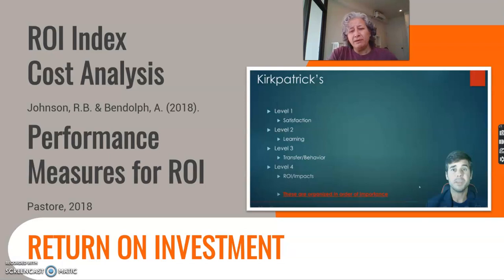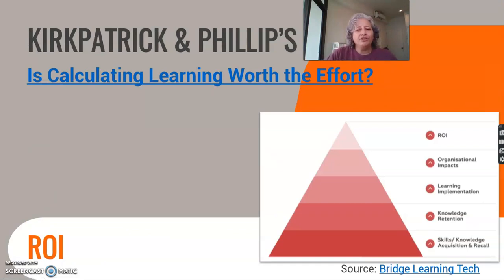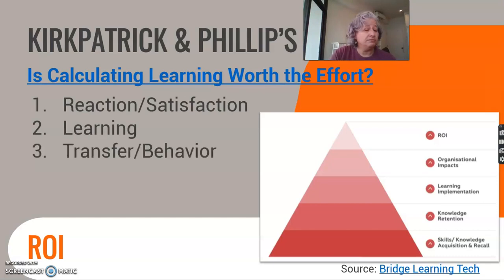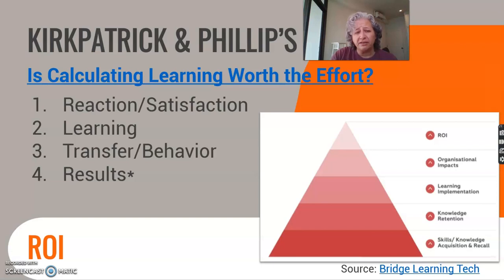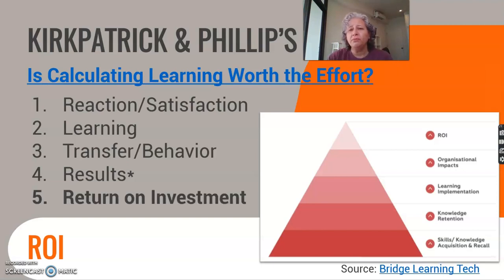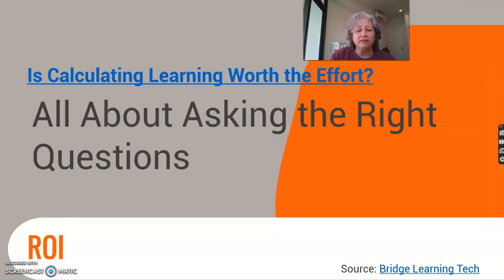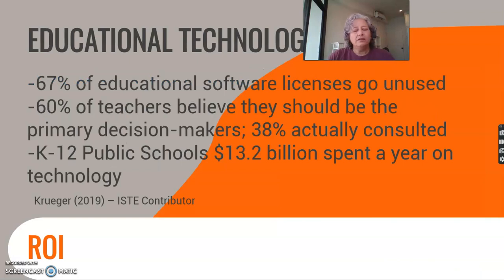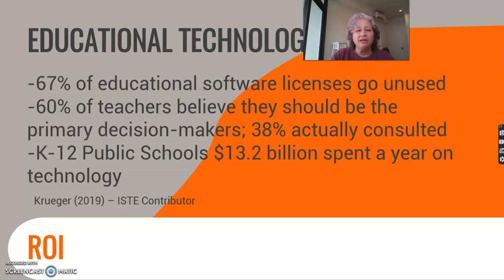Return on Investment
This video seeks to define ROI in basic terms, and the different spokes of a wheel that ROI is utilized in evaluating value. Then, the lens of Ed Tech is used to evaluate the Return on Investment.